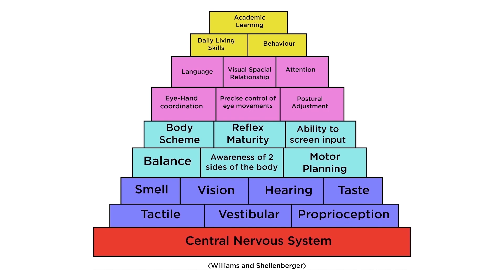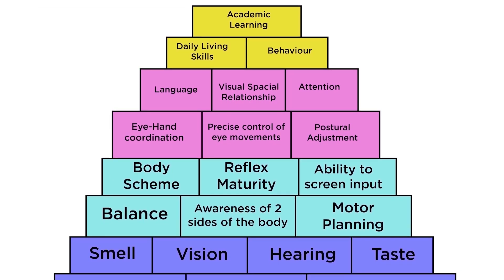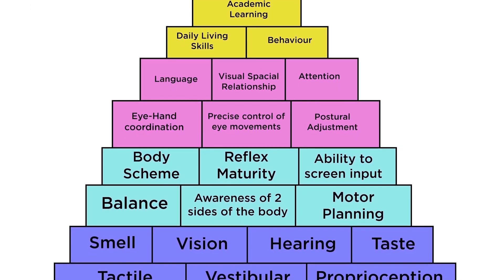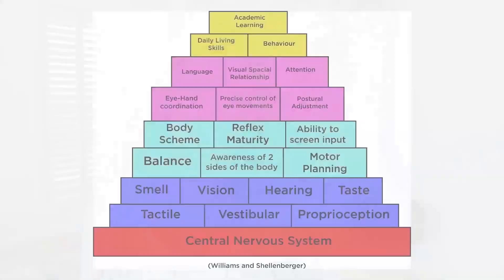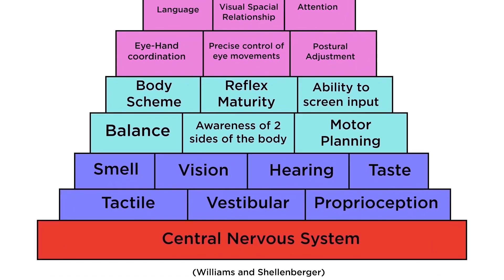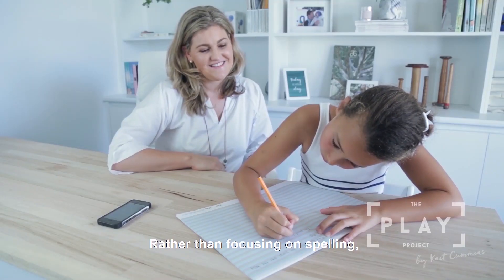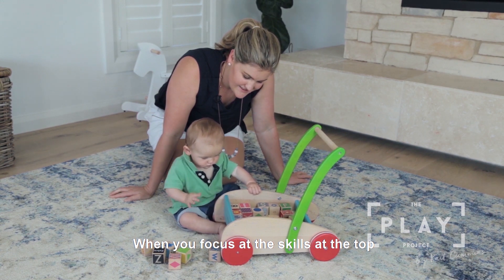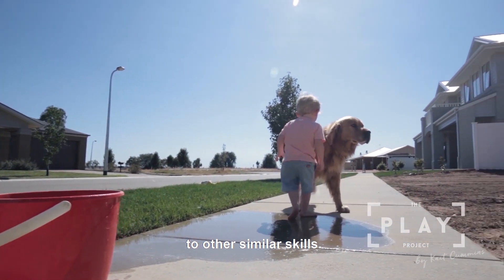Develop Your Child’s Sensory Skills To Help Build A Strong Foundation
Build a strong foundation by focusing on your child’s core skills rather than going straight to higher academic learning.